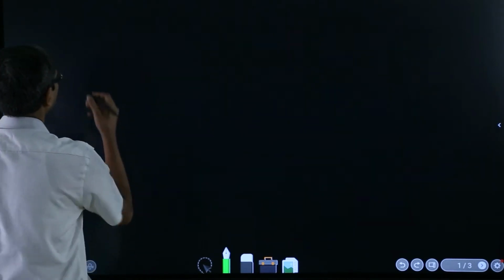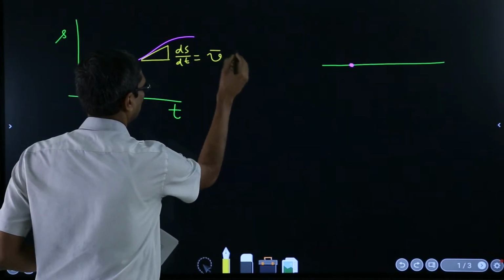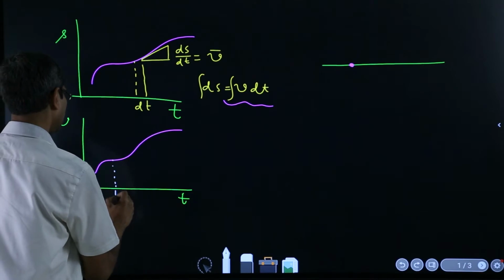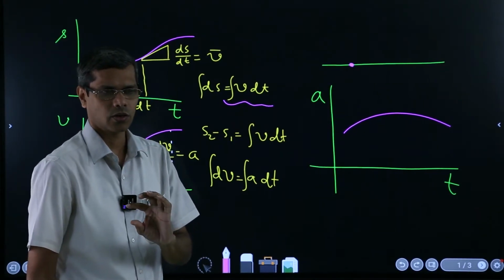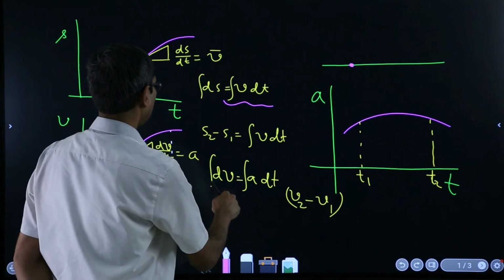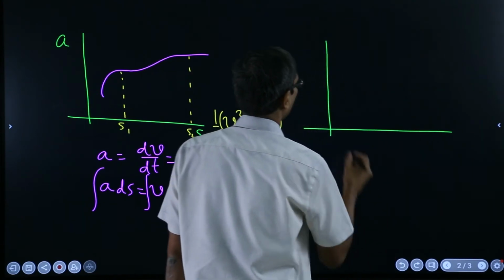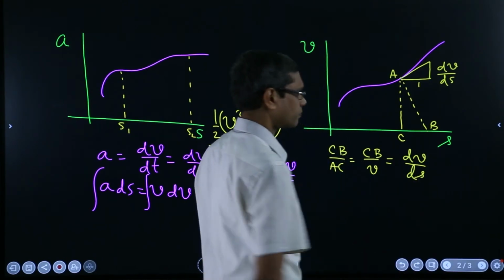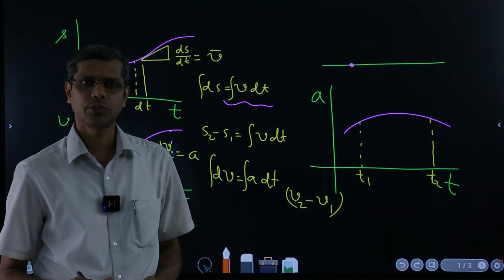5.2 Motion in 1-D (English)